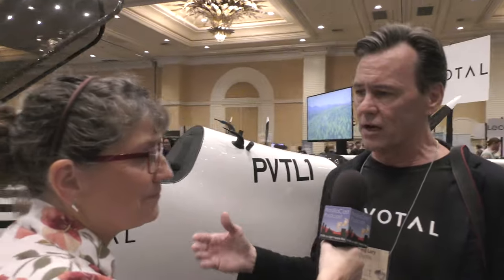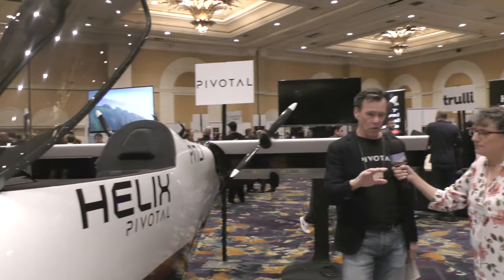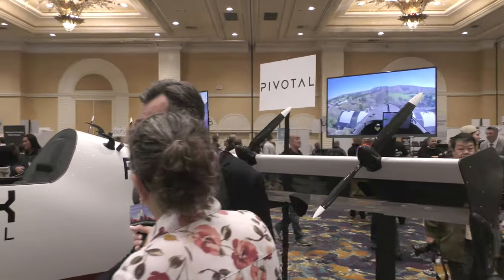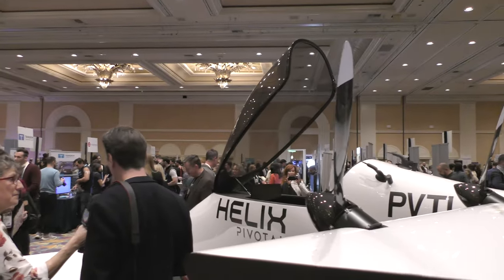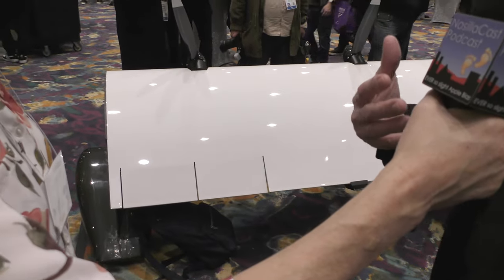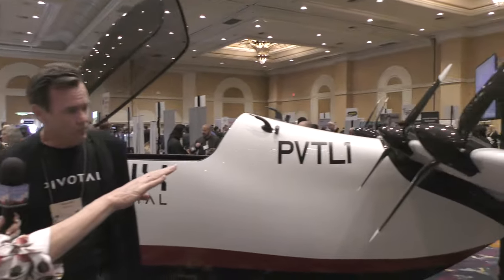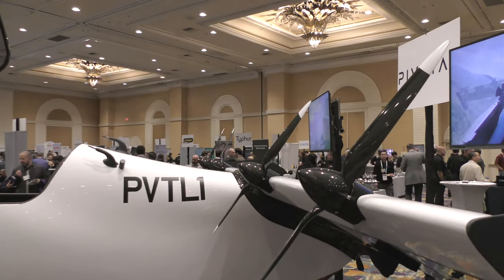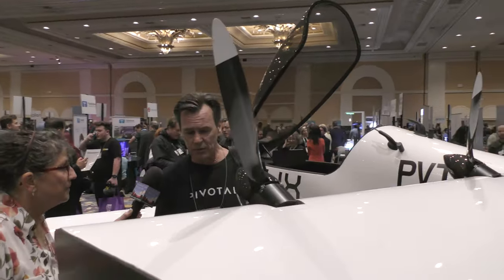CES 2024: Pivotal Helix Electric Vertical Takeoff & Landing Aircraft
Allison Sheridan interviews Greg Lary from Pivotal about their Helix personal aviation vehicle. Helix is a single-seat, all-electric aircraft with vertical takeoff and landing capability. It has two fixed, tilted wings (forward and aft) and each has four fixed rotors. Helix was designed under FAA Part 103 regulations for ultralight vehicles so it can fly in Class G (rural) areas which cover 90% of the U.S. Flying Helix does not require pilot certification however Pivotal provides flight training specific to Helix. The aircraft has a range of 20 miles and flies at a speed of 60 mph. Helix provides automated takeoff up to 15 feet altitude then the pilot takes over for transition to cruise flight. Helix's novel tilted-wing design provides a balance between VTOL capability and efficient forward flight without needing to reconfigure wing orientation. The aircraft has dual and in some cases triple redundancy for safety. For example, it has two batteries powering each rotor, dual elevons, and a radar altimeter below each of the wings. It includes floats for emergency water landings and can support water takeoff and landing if required. Helix can charge on a 120V circuit which takes about 8 hours or it can accept a fast charge reducing the charge time to between 45 minutes to 2 hours. The interview setting is the Pepcom Digital Experience show floor at the Mirage Hotel in Las Vegas.